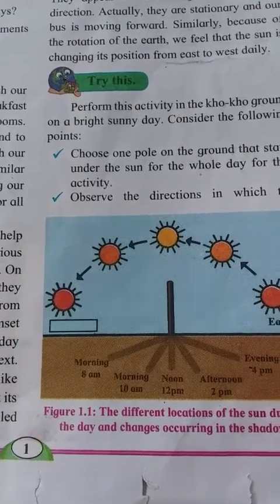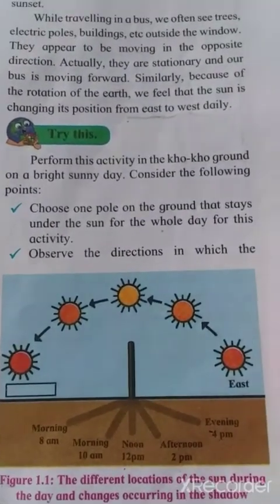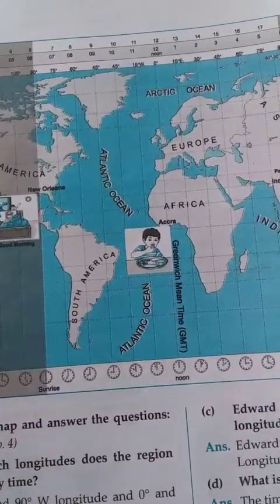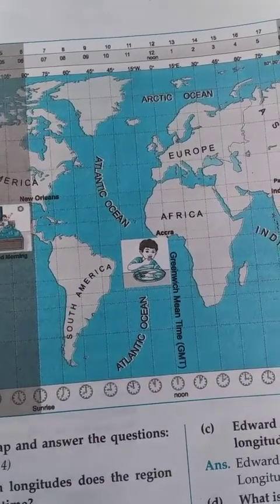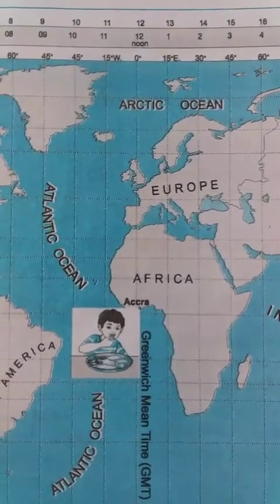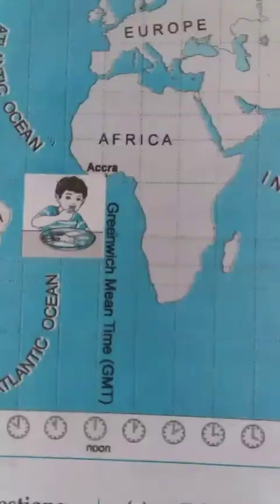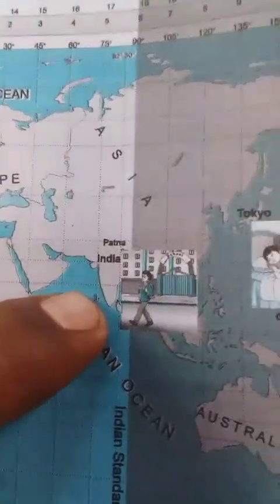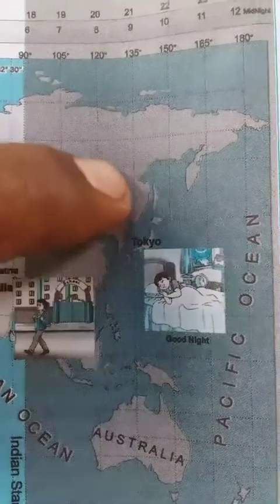Geography Std.8th Local Time And Standard Time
Local Time And Standard Time -Part 2